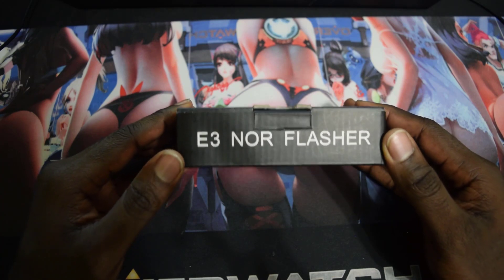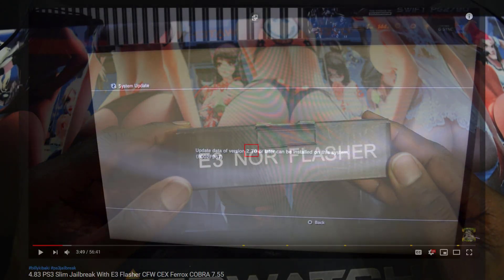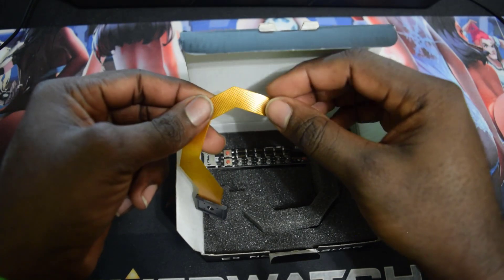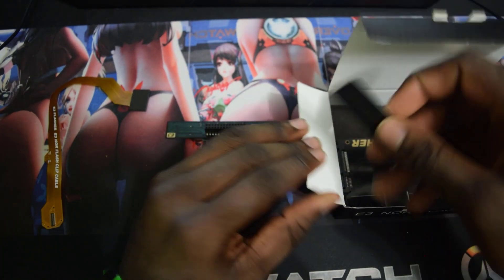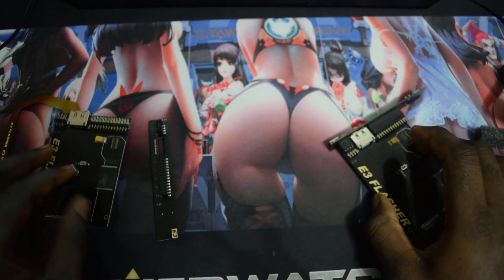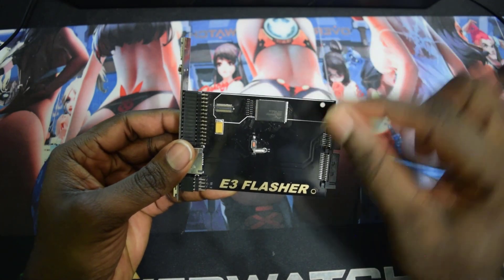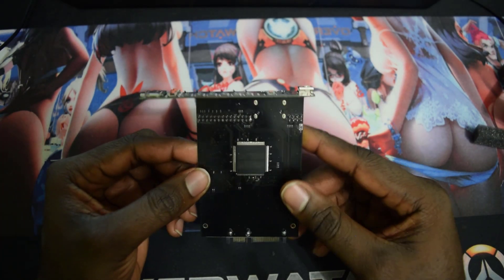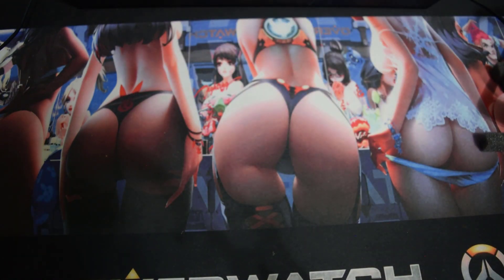How To Setup Your E3 Flasher For Jailbreaking Your PS3